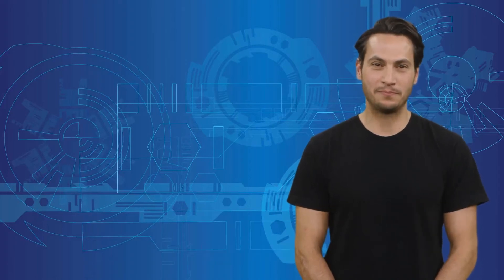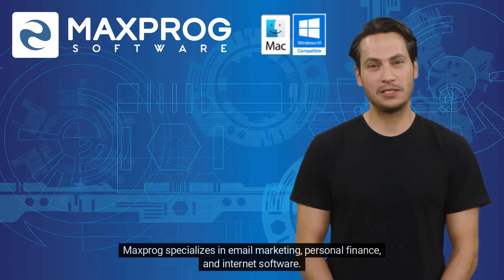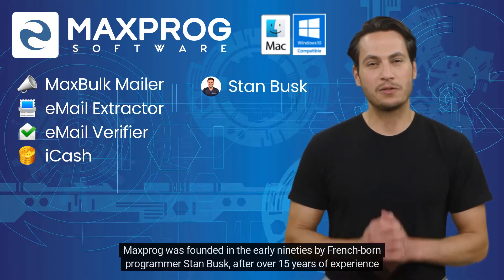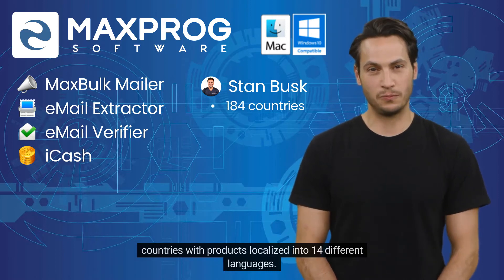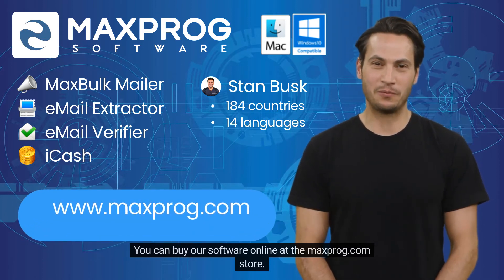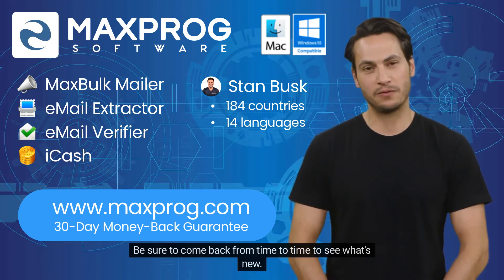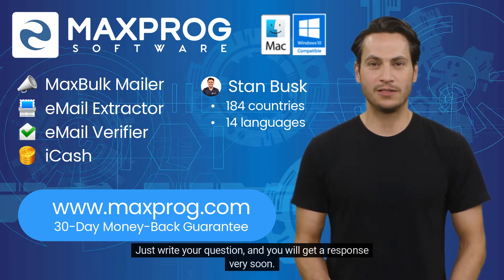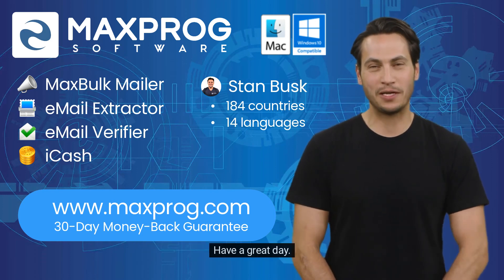Who is Maxprog and what does he do?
Maxprog is a software development company that mainly develops and markets applications and tools for the macOS and Microsoft Windows operating systems.

Maxprog specializes in Bulk Email Marketing. We have been actively developing products like MaxBulk Mailer, eMail Extractor and eMail Verifier.

Maxprog was founded in the early nineties by French-born programmer Stan Busk after over 15 years of experience in the high-tech networking industry and computer software development.

Since its creation, Maxprog has built strong business relations with thousands of clients from over 184 countries, with products localized into 14 different languages.

Full-featured demos of Maxprog software products are available via the company's website, and you are encouraged to try programs before making any purchase decision.

You can buy our software online at the maxprog.com store. We will send your activation key by email right after the purchase. And don't worry. We also offer a 30-Day Money-Back Guarantee!

Please take some time to browse our website to learn more about our products or to download the very last versions available. Be sure to come back occasionally to see what's new.

If you have questions, please navigate to maxprog.com and click the blue question mark button at the bottom right of any page. That will take you to our support. Just write your question, and you will get a response very soon.

If you are a journalist, please visit the Maxprog Press Room page to view our corporate and product background and recent press releases.